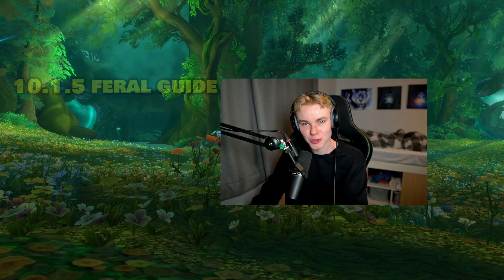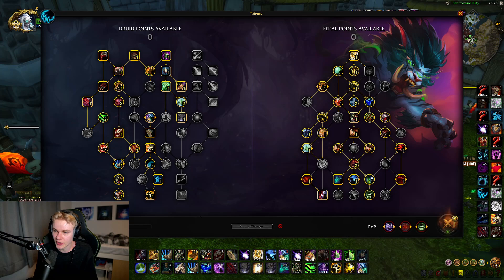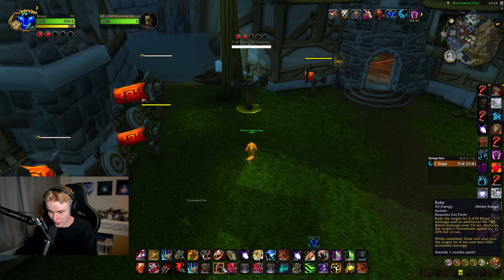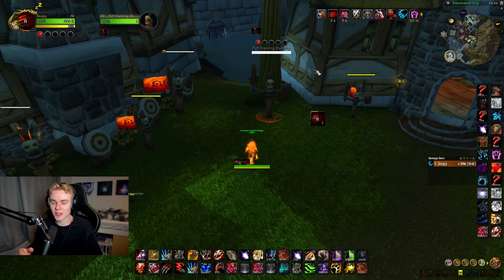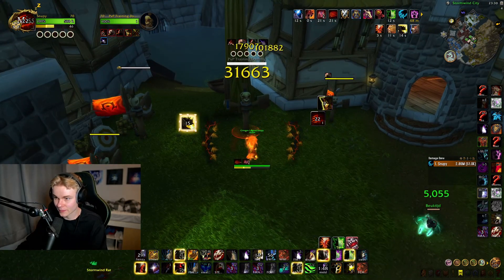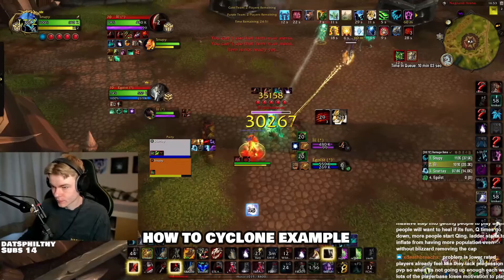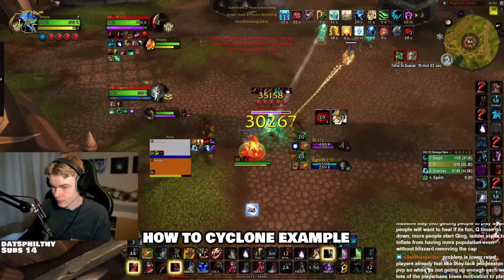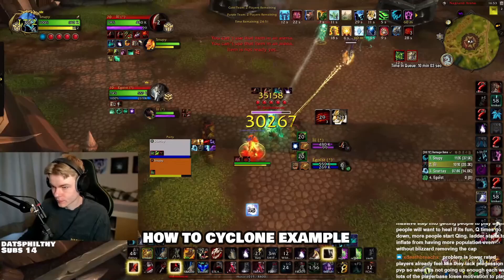10.1.7 Feral Druid Dragonflight PvP Guide | Talents, Rotation, BIS Gear and MORE!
My full guide covering everything you need to know for feral druid in Dragonflight 10.1.5 PvP!

Single target: BcGACG4EgN+c3/TAgq/XoBdcwAAAAAAACSTRiCJJJt0IKJJRSCAAAAAgCIAkIRSkkQkkItEBJAAAAAAAAgA

Single target tanky: BcGACG4EgN+c3/TAgq/XoBdcwAAAAAAACSTRiCJJJt0IKJJRSCAAAAAgCIAgkkEJJJRSyBSLHAkAAAAAAAAACA

Cleave build: BcGACG4EgN+c3/TAgq/XoBdcwAAAAAAAEJt0koQSSSJtDgSSSikAAAAAAoAQSCgkEJJ5ARSi0yBAOAAAAAAAkAAA

Cleave with clone: BcGACG4EgN+c3/TAgq/XoBdcwAAAAAAAEJt0koQSSSJtDgSSSikAAAAAAoAQiQCSSkkkESi0CAAAAAAAQCAAA

Stat prio: Versatility-Mastery-Haste-Crit

0:00 What the guide will cover
0:21 Different builds / different situations
1:28 Single target opener
4:38 Single target rotation
6:59 How to cyclone in pvp
11:25 Honor talents
13:43 Cleave opener / rotation
18:39 When to play what build
21:21 Gear / Tier Set / Embellishments / Stats